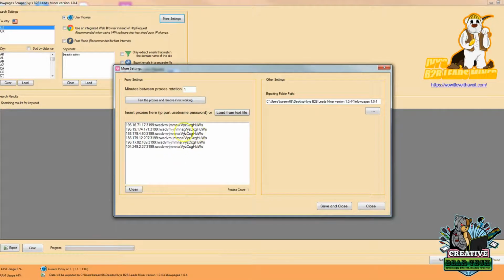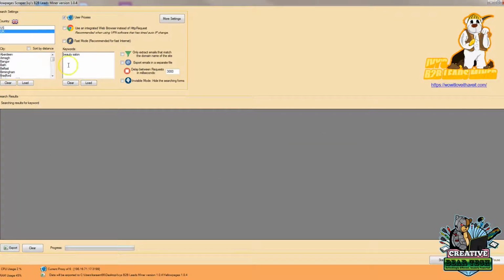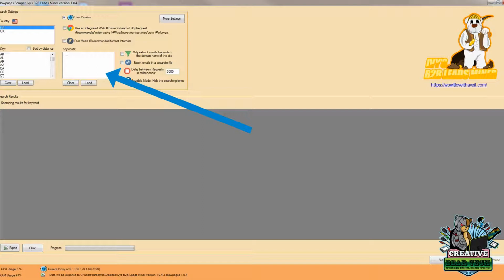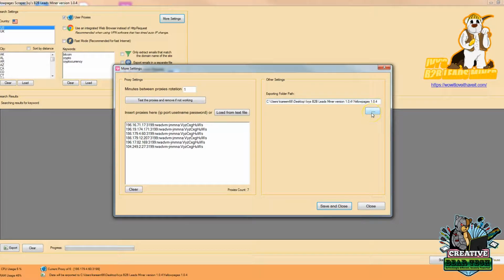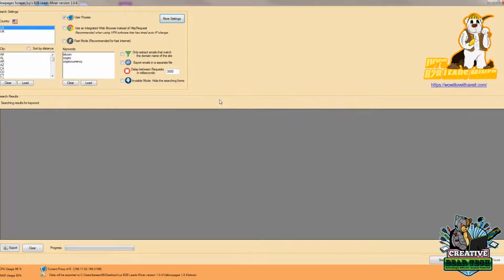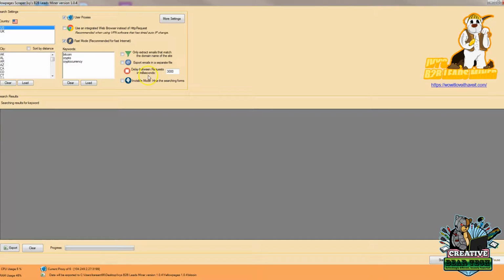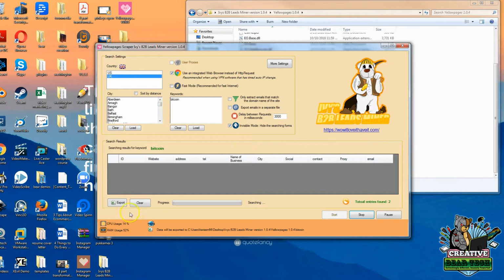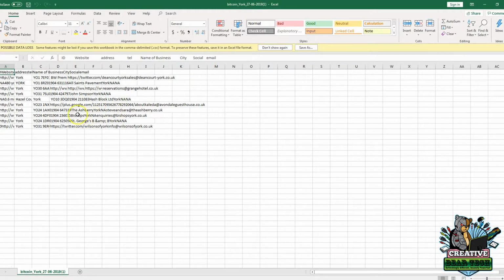YELLOW PAGES SCRAPER AND EXTRACTOR SOFTWARE FOR USA AND UK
FIND OUT EXACTLY JUST WHAT MAKES IVYS B2B LEADS MINER THE BEST YELLOW PAGES SCRAPER SOFTWARE

Our Best Yellow Pages Data Extraction Software is simply the most powerful Yellow Pages Scraper on the market that will allow you to scrape unlimited B2B leads on complete auto pilot. Presently, our Yellow Pages Scraper is configured to work with UK and USA Yellow Pages. You can scrape Yellow Pages for one or more keywords. You can also choose what data you would like to scrape from Yellow Pages including Business Name, Email, Address, Telephone Number, Location, etc. The Yellow Pages Scraper will then search for your keyword on Yellow Pages using different cities and areas. The Yellow Pages Scraper runs in a separate Chrome browser in order to emulate real human behaviour (you can run the software in invisible mode to hide the browser). As the Yellow Pages Scraper is running, you will see the results field become populated with business records. Once the Yellow Pages Scraper has finished running, you will be able to export your results to a .csv file. We have added a very handy feature whereby the software will automatically save your .csv file inside the results folder and name the file according to your keyword and add the country of the Yellow Pages at the end of the file name so that you will have a file with a name in this format: "your_search_term_usa". When the Yellow Pages Scraper has finished scraping, you can remove all duplicate entries to generate unique results. You can run the Yellow Pages Scraper in fast mode if you are using a vps or not using your computer (i.e. running the software at night). We have also integrated proxies and strongly recommend that you use private proxies for scraping Yellow Pages because scraping from one IP address can activate Yellow Pages security filters which will end your scraping activity. For best results, use as many proxies as possible (or your budget permits) and do not forget to set a delay of at least 1 minute between each proxy rotation. You can also test your proxies and automatically remove dead proxies using our integrated proxy checker.